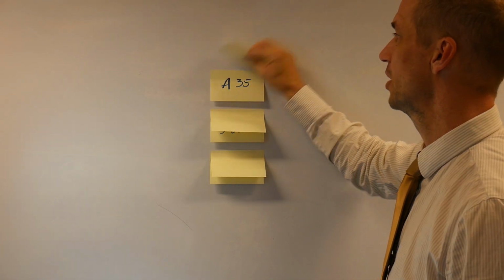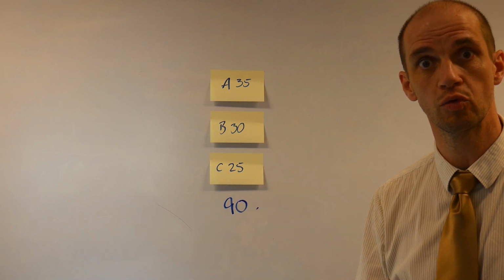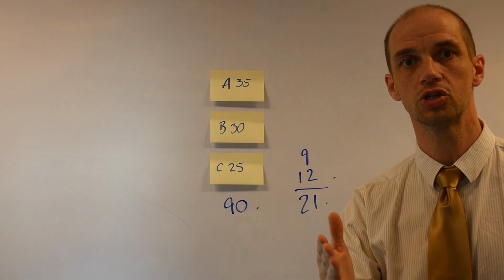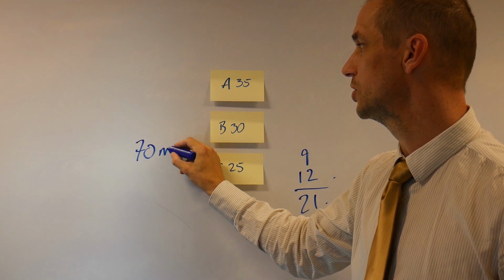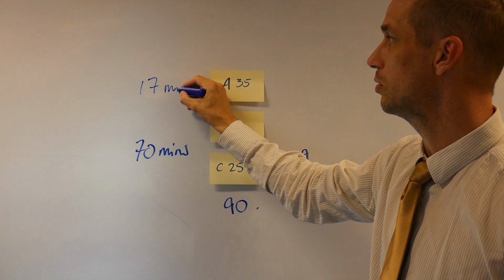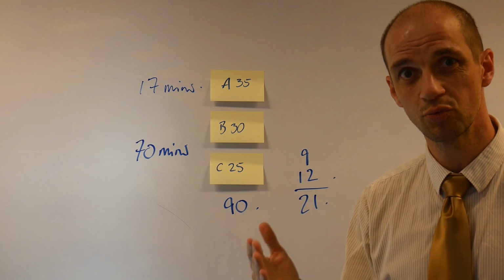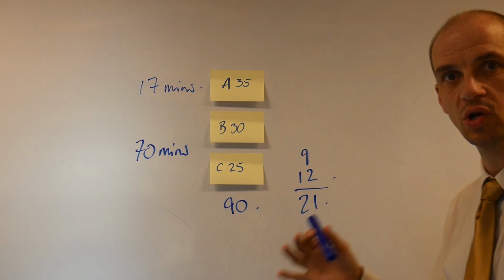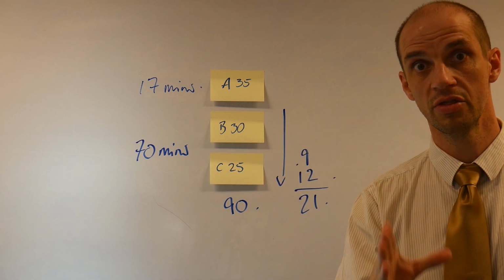HOW EXAMINERS WANT YOU TO FAIL IN GCSE BUSINESS 9-1 Edexcel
Understand the way in which examiners expect you to fail the last two questions of your Theme 1 & Theme 2 business papers.